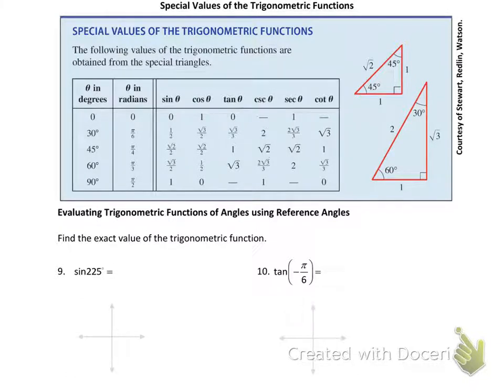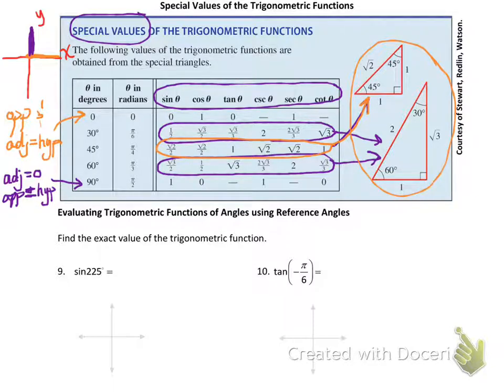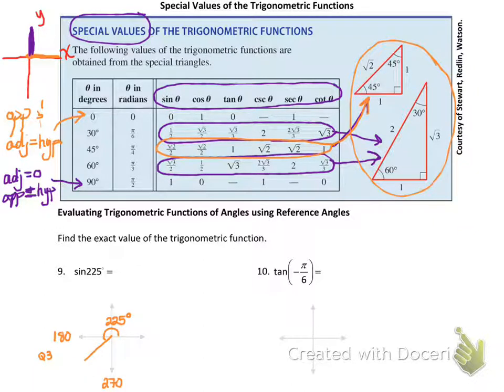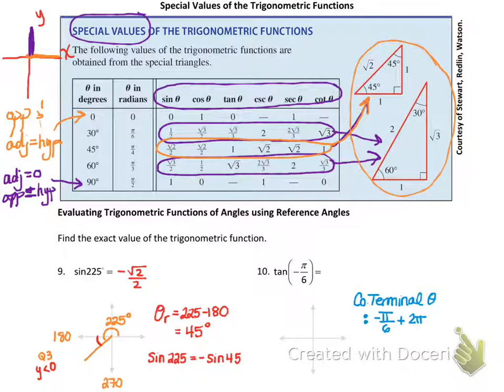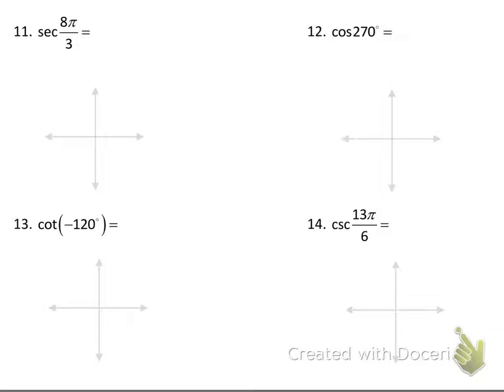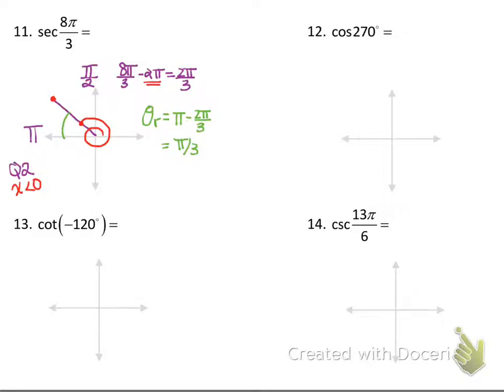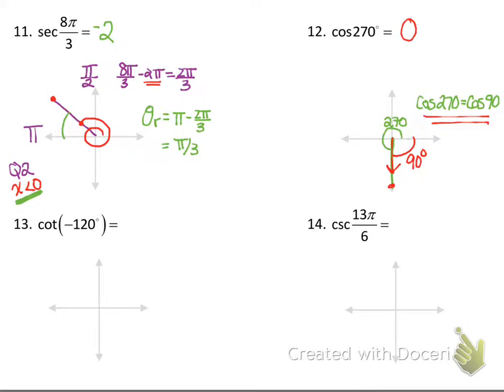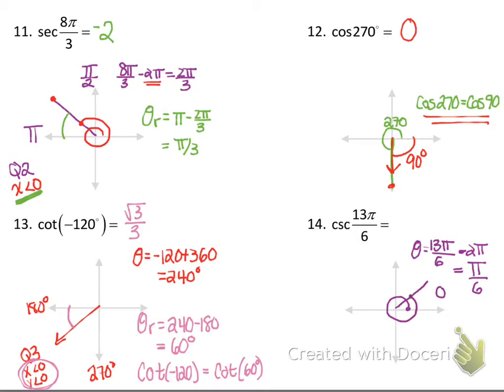Precalc Notes 5.3 last page